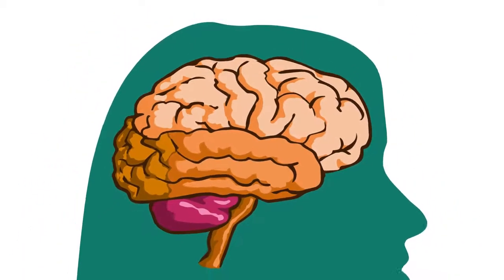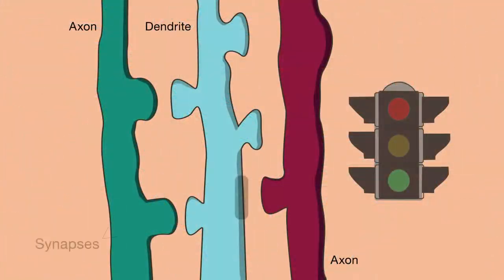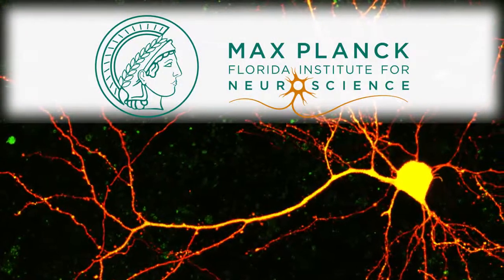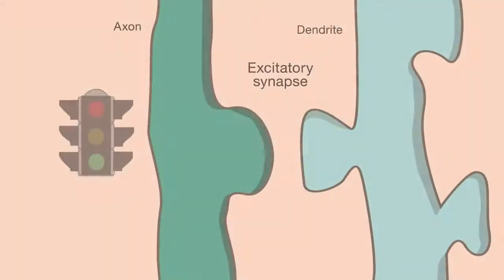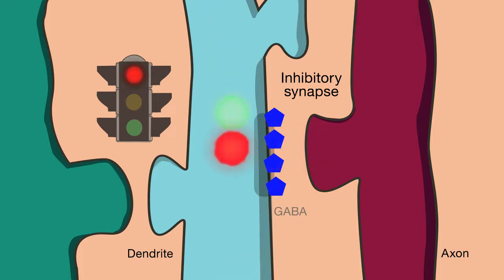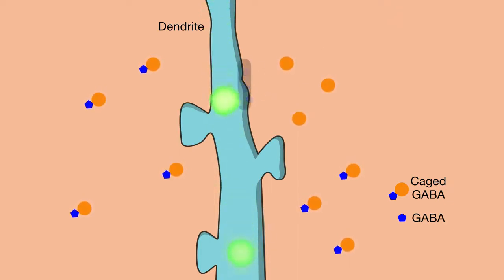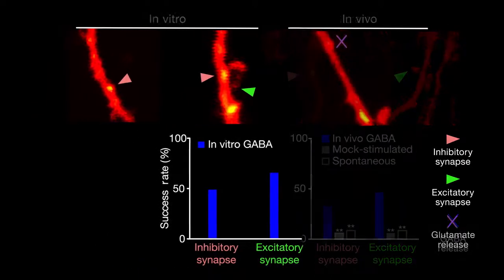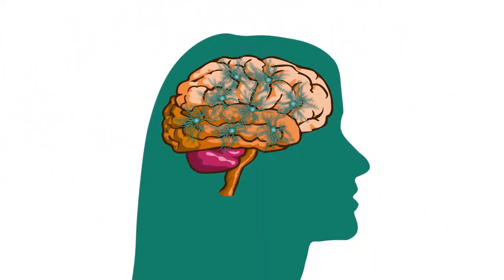Synapse formation in the developing brain